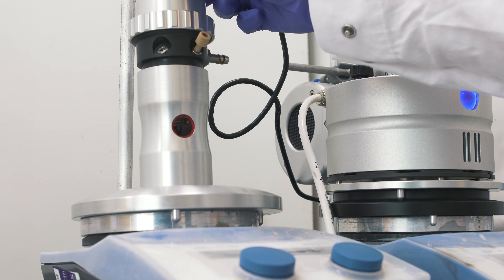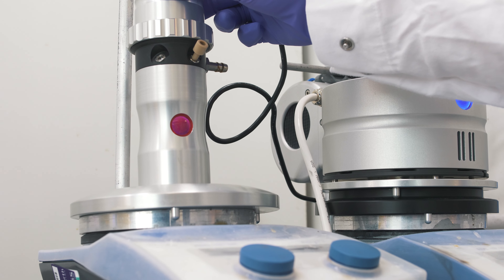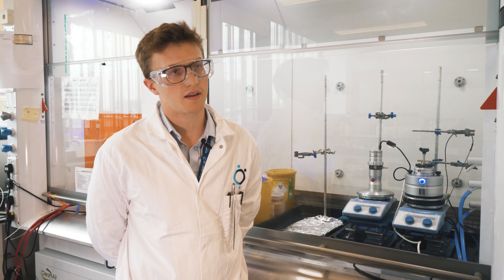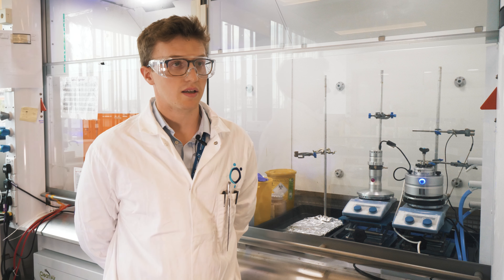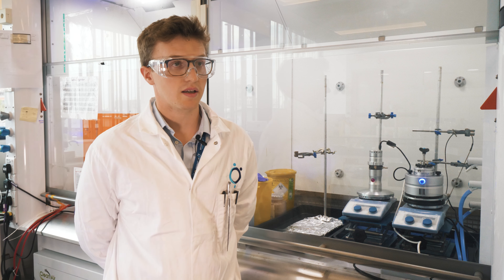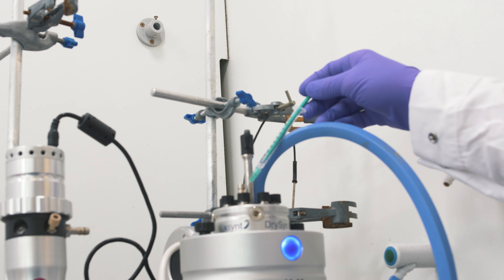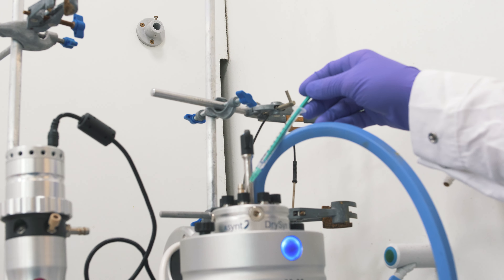Drug Discovery CRO Sygnature Discuss their Photochemistry Research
Sygnature Discovery is a global drug discovery CRO. We met with Matthew Southern (Senior Research Chemist) and Dr Chris Pearce (Head of High Throughput Chemistry Dept) at Sygnature where they work with a wide range of chemistries, including photochemistry.

The teams have been running photochemical reaction using Asynt's LightSyn Lighthouse (for batch single and screening) and LightSyn Illumin8 (up to 8 reactions in parallel) and were kind enough to share their thoughts on these photoreactors, and on working with Asynt.

Matthew and Chris mentioned that the high-safety design of these systems, along with the strategic temperature control possible, negated the need to clutter their fume cupboards with UV protective screens and reduced the risk of degradation of their product.  They have found the LightSyn photoreactors particularly useful in their screening work while contributing to more sustainable and safe practices in the lab.